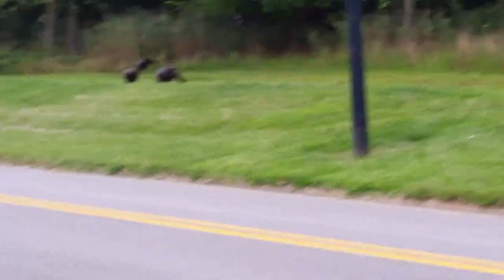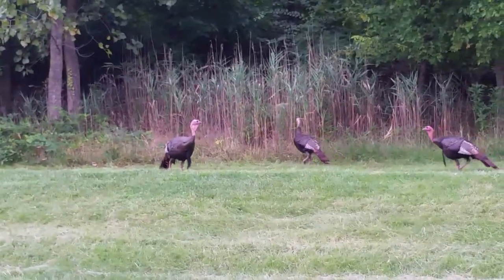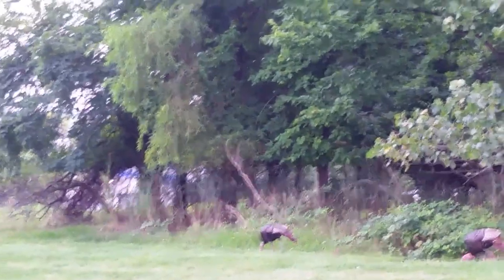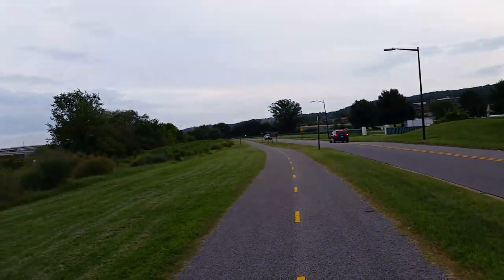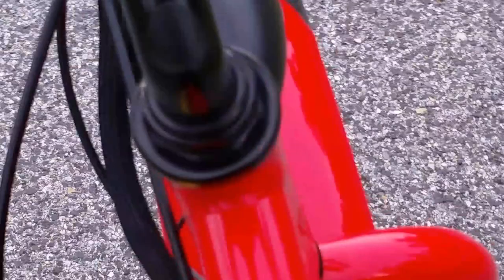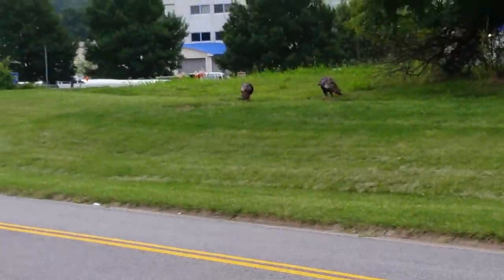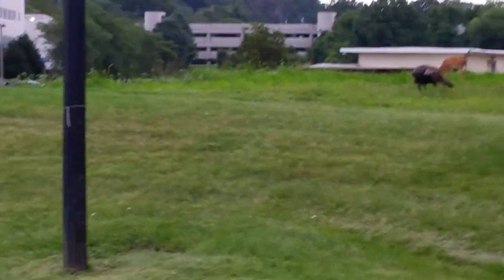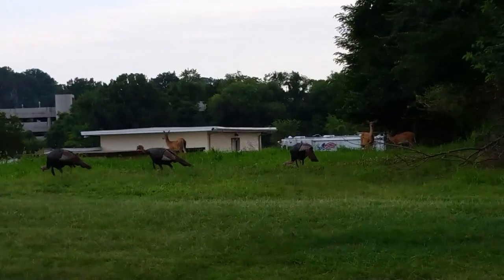Wildlife Washington DC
Turkeys and Deer